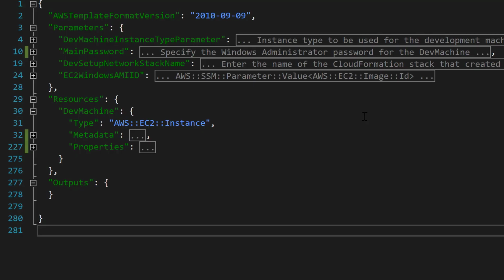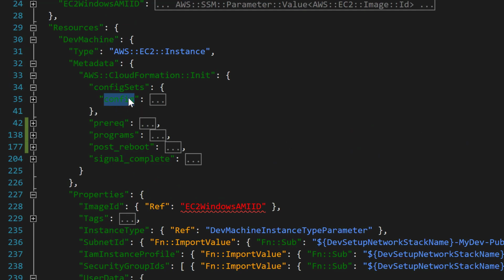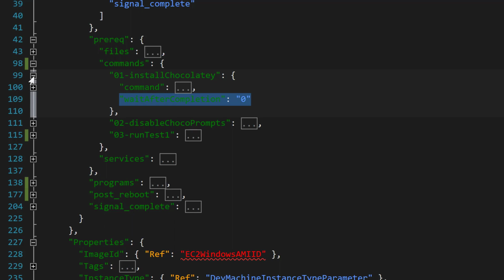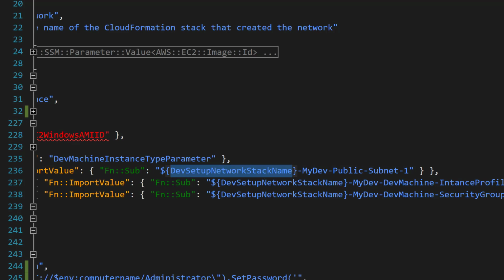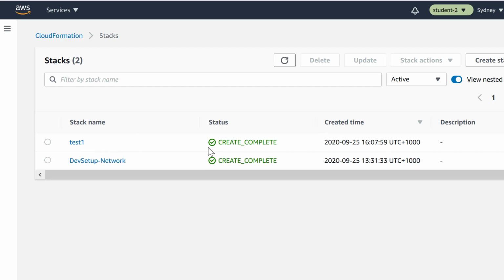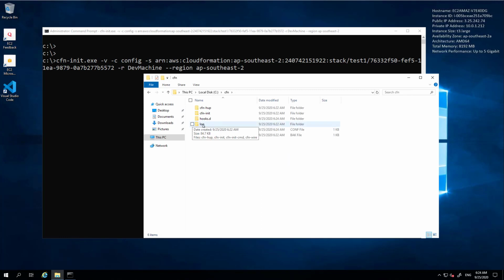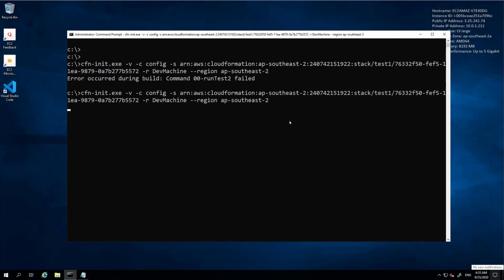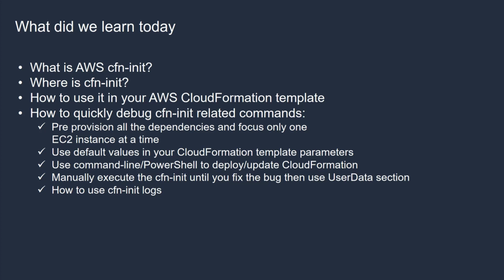How to use & debug cfn-init with AWS CloudFormation templates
Learn how to use cfn-init with AWS CloudFormation. We will learn basics of cfn-init and then learn some simple techniques to debug cfn-init based scripts.
You will learn following things
How to install an application during EC2 instance starts
How to download a file at EC2 instance starts
How to run a command when the EC2 instance starts
How to run a command in AWS CloudFormation
How to run a script during EC2 instance start

1. Note that you first need to run the DevSetup-Network.template to deploy the network.
Name the stack as DevSetup-Network
2. Then deploy DevSetup-WindowsDevMachine.template with the parameter DevSetupNetworkStackName set as DevSetup-Network